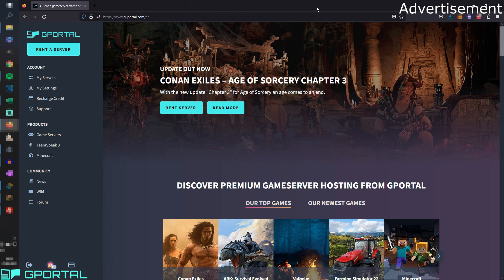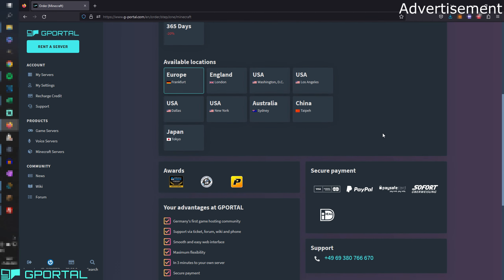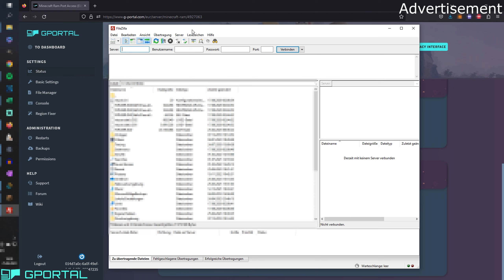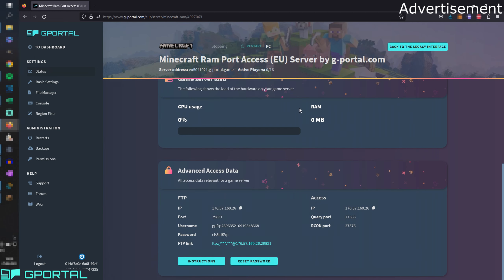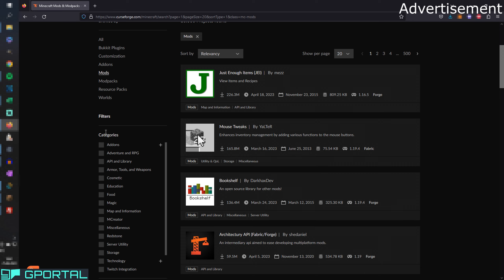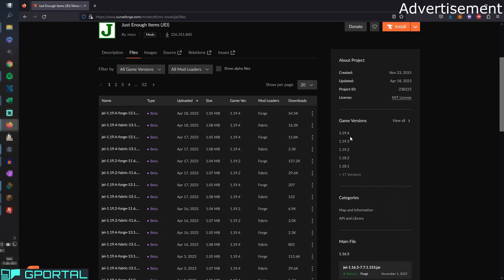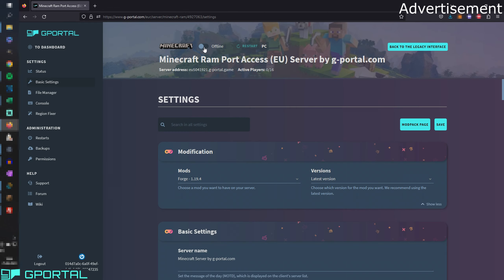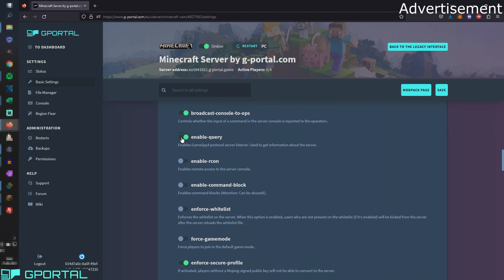Minecraft Gportal Server Mods Set + Rent | + Discount Code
► Hey guys! Today I'll show you how you can rent your own Minecraft server at GPortal, and install mods! You will also get a 10% discount if you use my link.
My Setup:
Microphone: